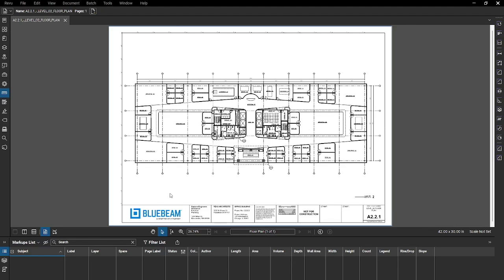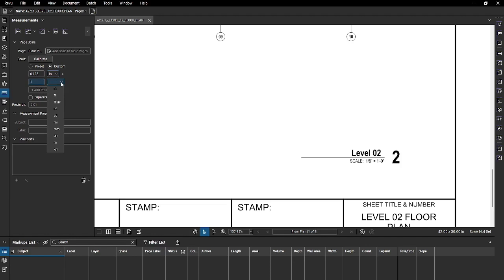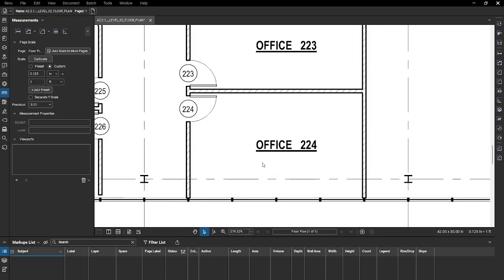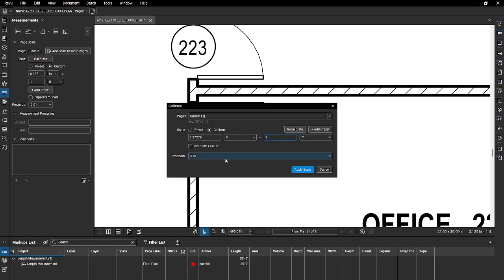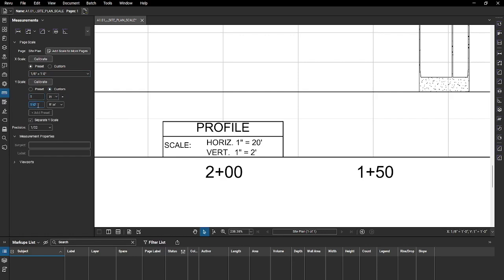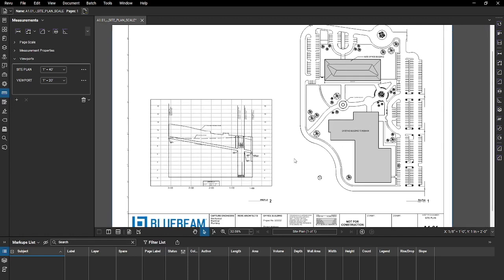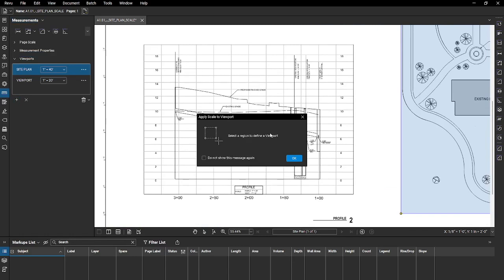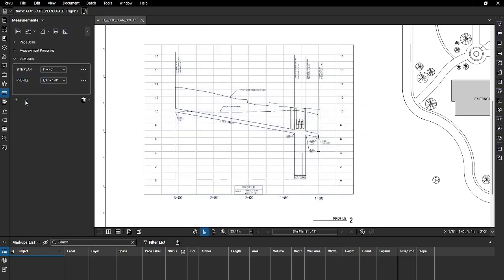Scale and Calibration: Scale and Calibration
Before you take measurements, please make sure that you have the correct scale and that your document is properly calibrated to it.